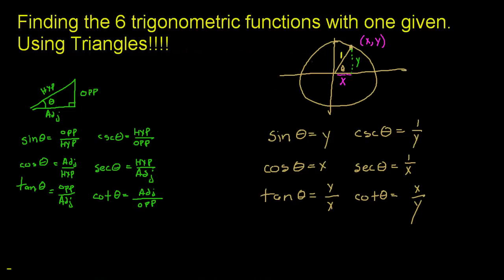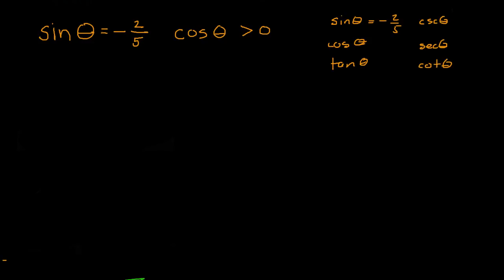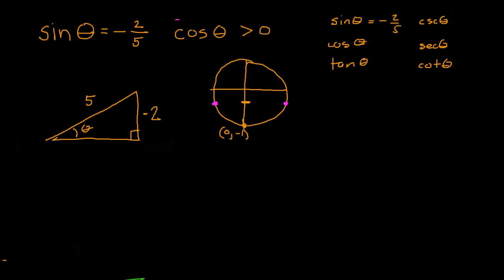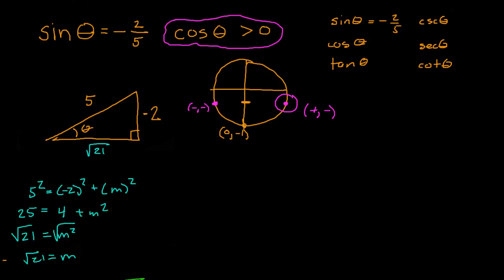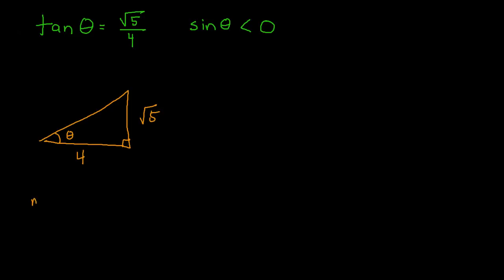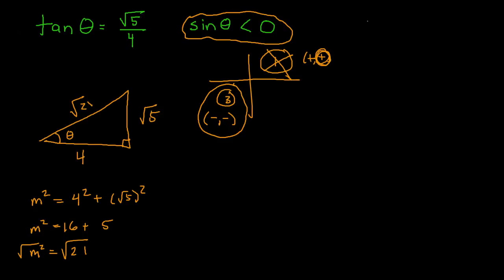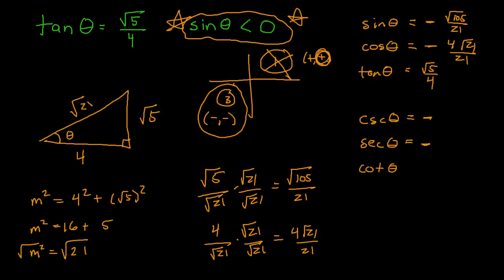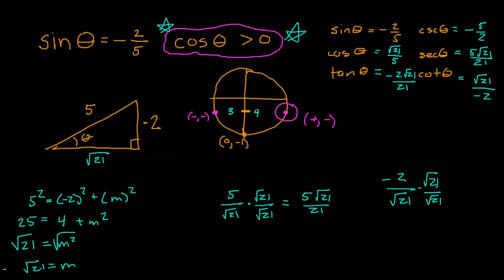Trigonometry: Finding 6 Trigonometric Functions with Triangles